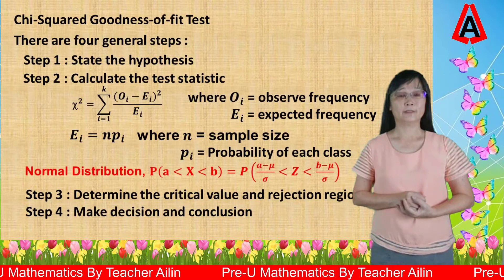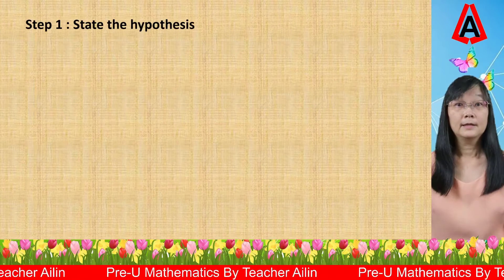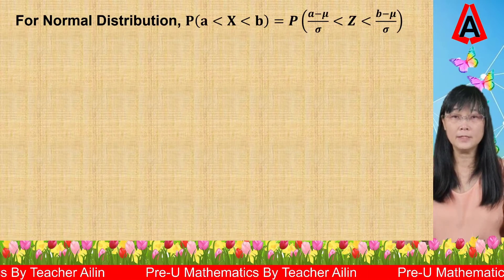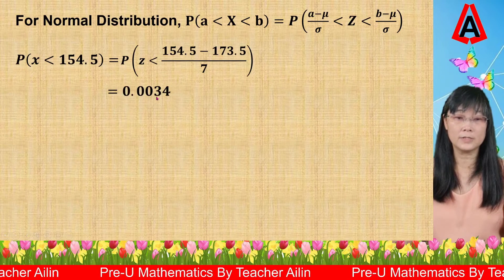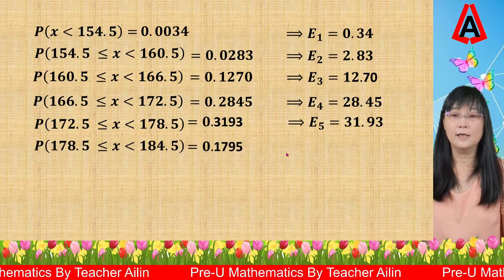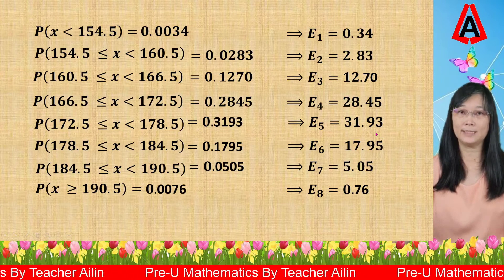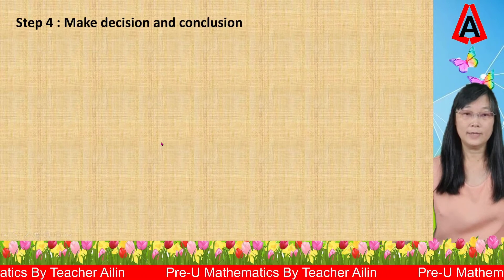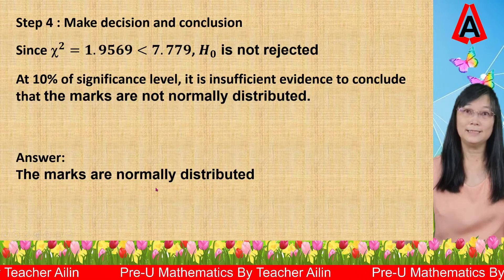Chi-Squared Goodness of fit Test (Part 3) - Mathematics T STPM Semester 3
This video talking about Chi-Squared Goodness-f-fit Test. In the video I will show you how to use Goodness-of-fit Test to test whether a set data follows Normal distribution.

The following video, I will show you how to test other distributions.

If you find this video is useful, please share to your friends, to your students or to anybody who need this.

The followings are the videos in my channel:

Semester 1

Semester 2

Semester 3